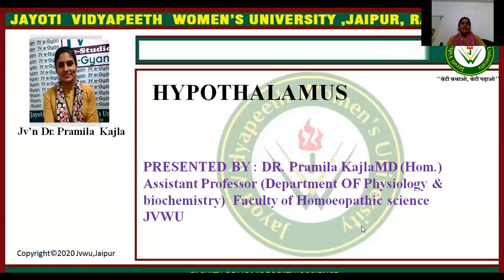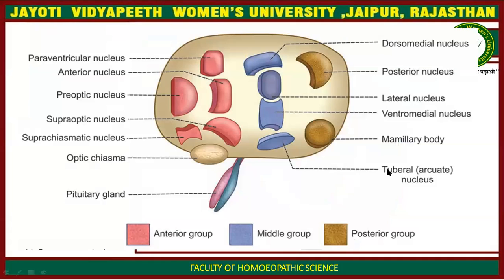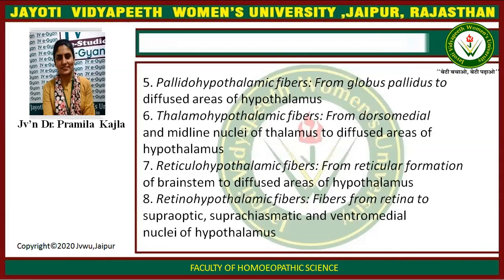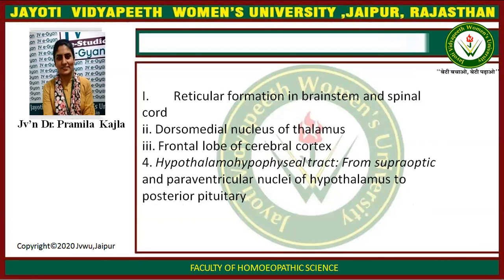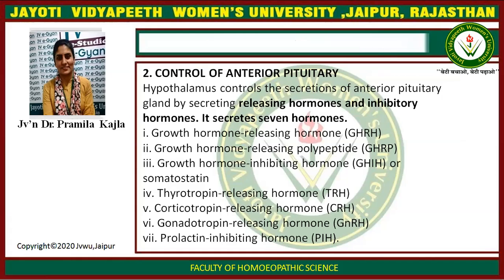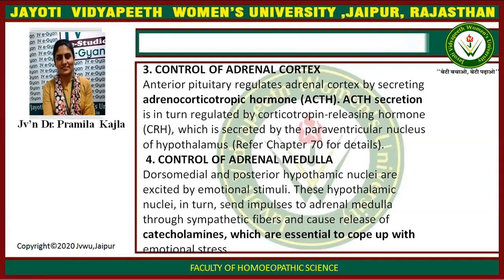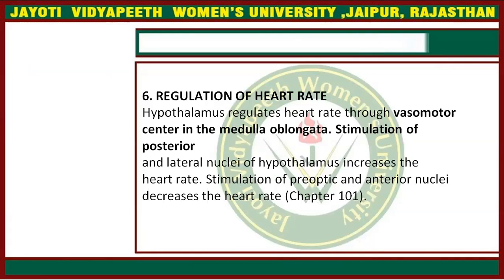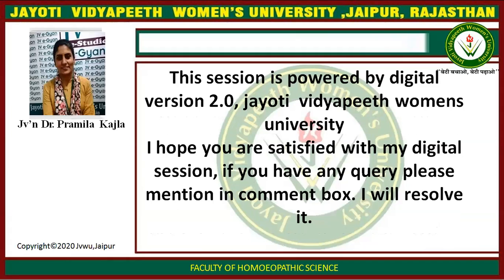JAYOTI VIDYAPEETH- HYPOTHALAMUS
FACULTY NAME- JV'n DR. PRAMILA KAJLA
TOPIC NAME- HYPOTHALAMUS